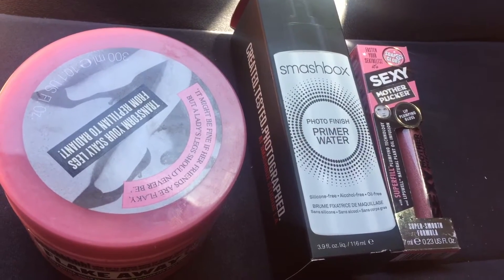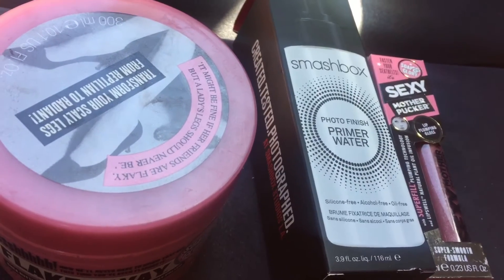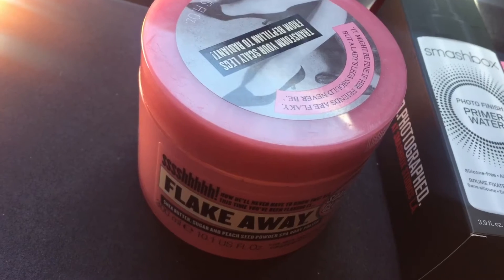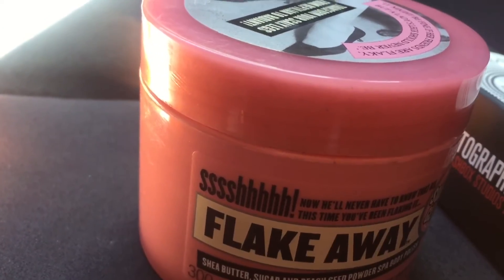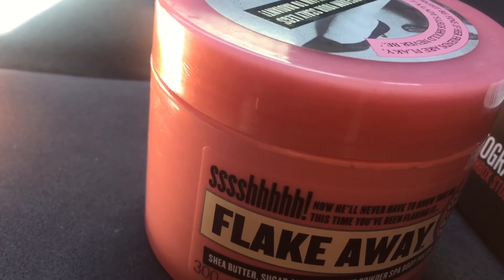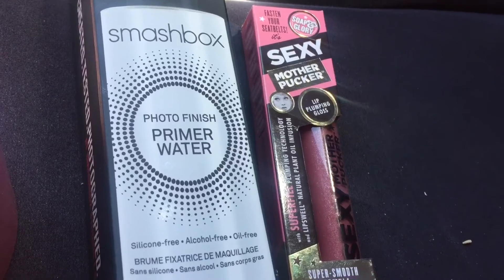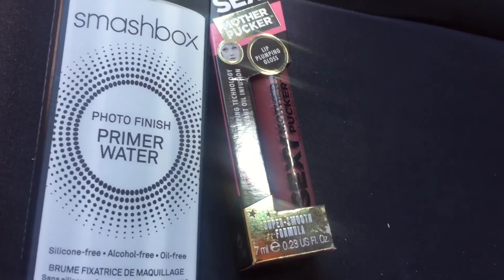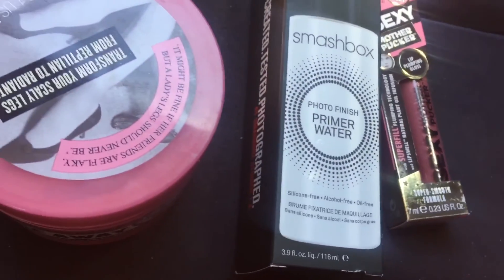Ulta Haul | May 2017 | Soap & Glory, Smashbox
Total - $51.00
I had some rewards points, so it brought my total down.

Soap & Glory Flake Away

Soap & Glory Sexy Mother Pucker (Plumsup)

Smashbox Primer Water